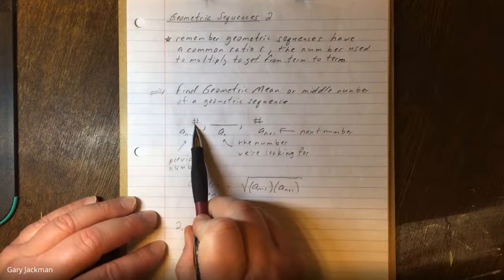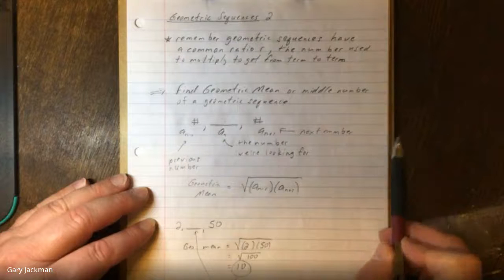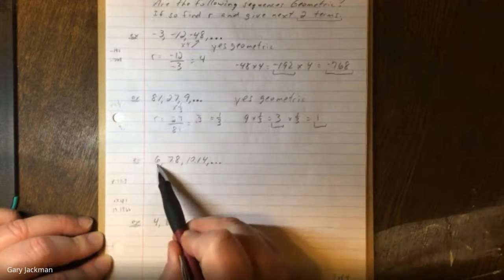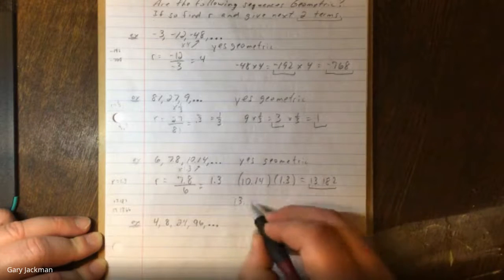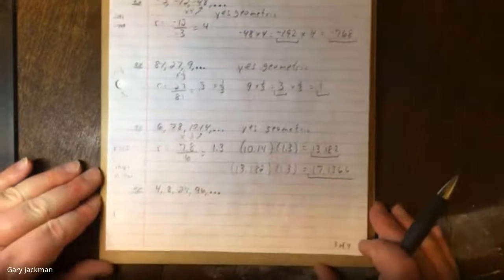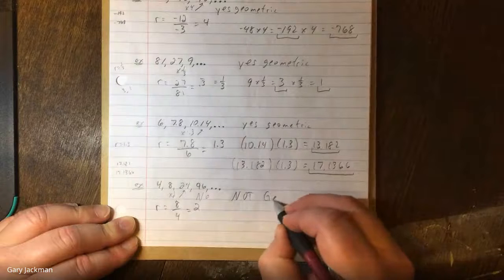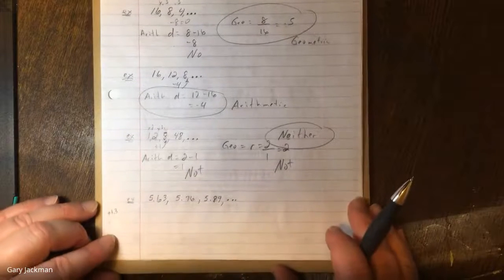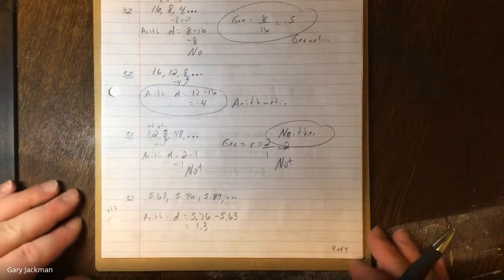Geometric Sequences 2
Geometric mean etc.